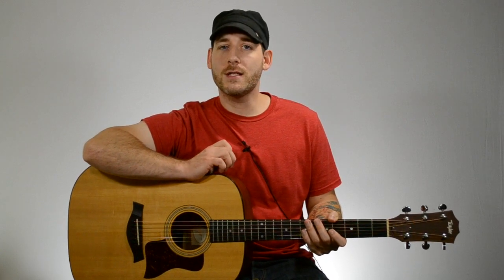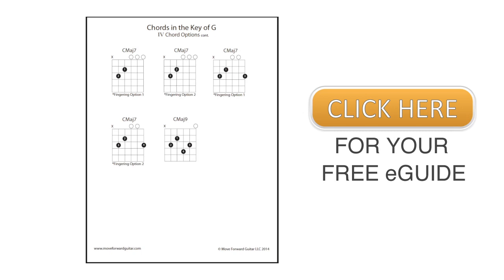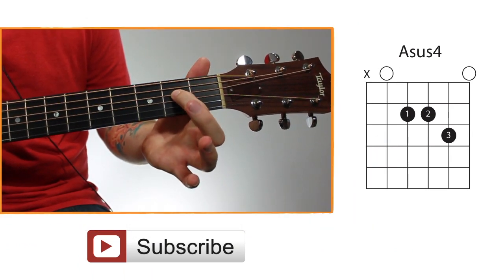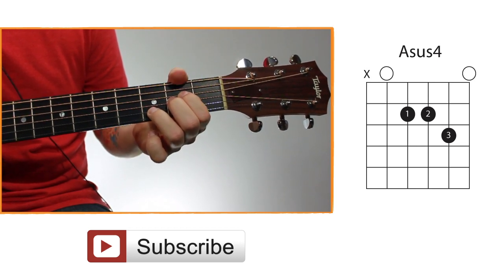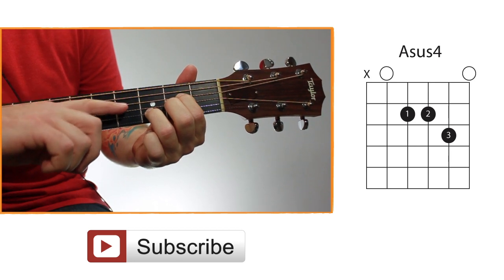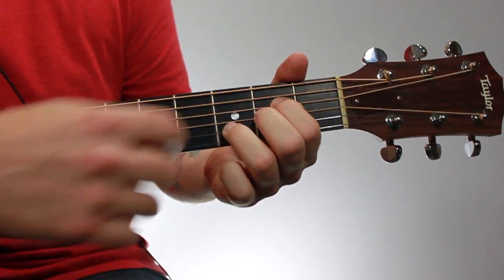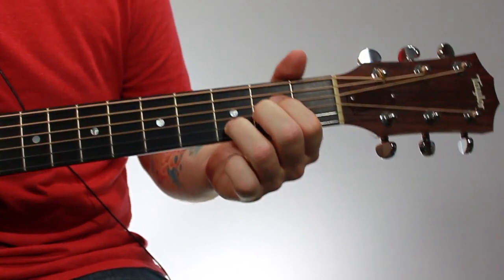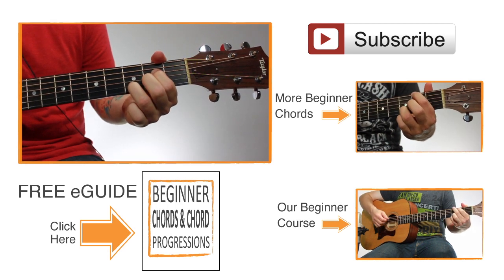Guitar Chords for Beginners - Asus4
How to play an open Asus4 (A Suspended 4th) chord
This lesson is from our series "Guitar Chords for Beginners"
In this series you'll learn easy guitar chords to help you learn how to play guitar.

Free eGuide!
Beginner Chords and Chord Progressions

The eGuide includes chord charts of the most common (and some less common) beginner chords. It also includes a list of several useful chord progressions. The chord progressions are created using the chords in the eGuide. This will give you an idea of which chords sound good together and how they can be grouped together to form songs. This will prevent you from learning a bunch of random chords that you don’t know how to use practically.

The open Asus4 (A Suspended 4th) chord is a very useful chord to learn as a beginner.

In case you were wondering:
*A chord is a group of notes (typically three or more) played simultaneously
*An open chord is a chord played in the first three frets of the guitar and usually includes at least one open string
*An open string is a string that you don’t fret (push down) but let ring out (in standard tuning the open strings are 6th: E, 5th: A, 4th: D, 3rd: G, 2nd: B, 1st: E

If you’d like more in-depth beginner guitar lessons check out our course
“The Ultimate Beginner’s Guide For Learning Guitar Vol. 1”

The Ultimate Beginner’s Guide For Learning Guitar Vol. 1 will take you from an absolute beginner to a guitarist who can play countless songs as well as write your own. The course teaches you all of the basics including guitar anatomy, how to hold the guitar, how to hold a pick, how to strum with a pick, how to fret a note, how to tune your guitar and much more. It also dives deep into how to play chords, how to play strumming patterns, and how to play chord progressions.